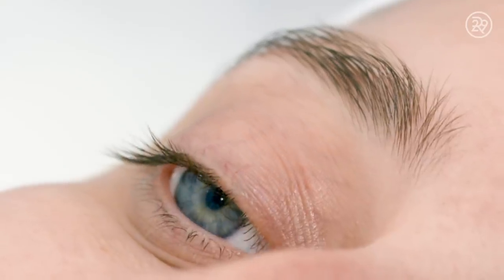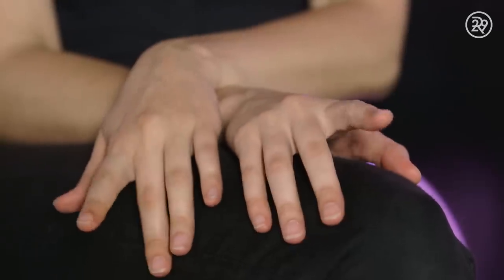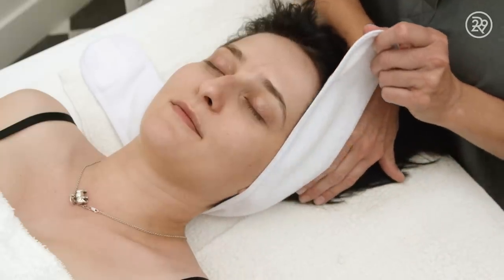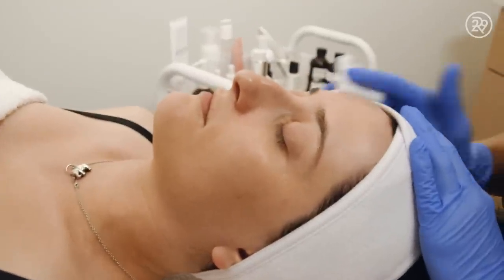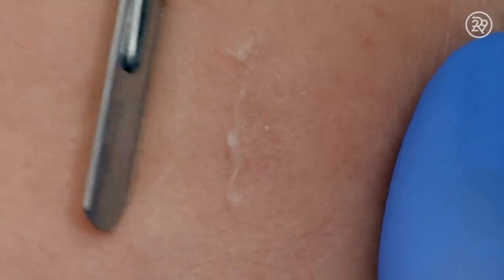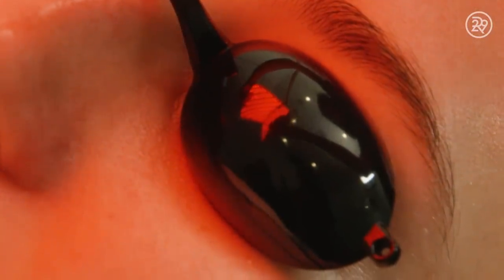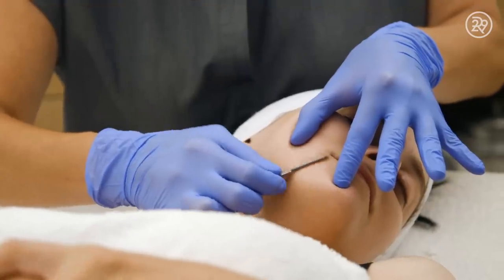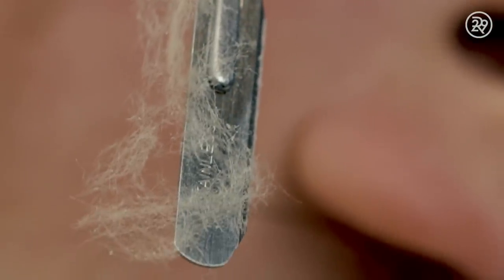Why Dermaplaning Is The Best Exfoliant For Your Skin | Macro Beauty | Refinery29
On this episode of Macro Beauty, our model undergoes a dermaplaning facial for the first time. This facial technique removes dead skin and exfoliates the face all in one go. Press play to witness this facial treatment up close!

FACILE dermatology + boutique
West Hollywood and Pasadena

TALENT
Follow Alexa Yontz, Medical Aesthetician on Instagram: